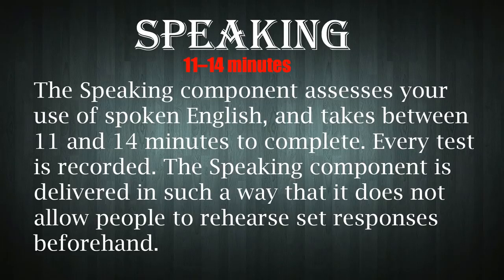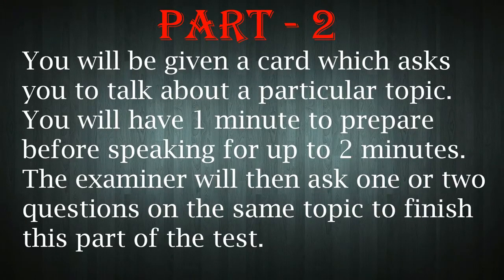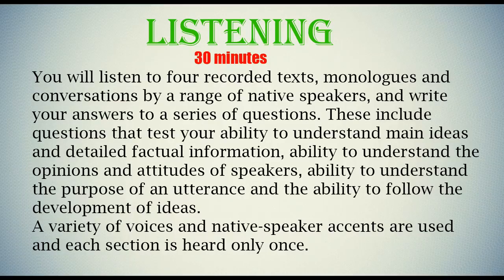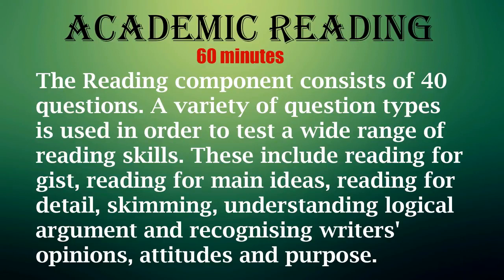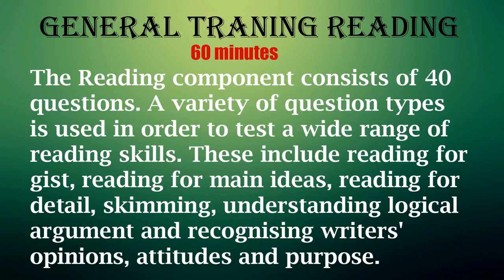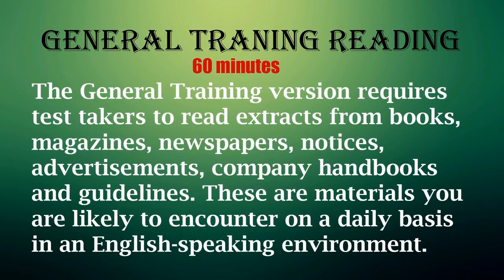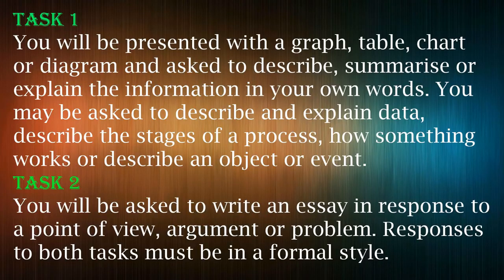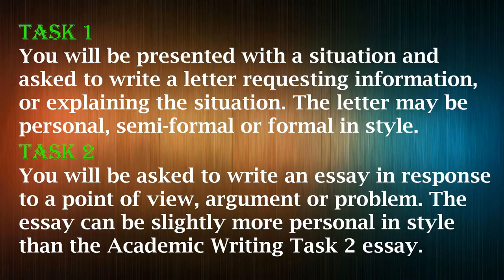IELTS Test Format - Know everything about IELTS Exam Format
The IELTS test assesses your abilities in all four skills – listening, reading, writing and speaking – in under three hours.
IELTS is available in two test formats: Academic or General Training.
There are four parts – Listening, Reading, Writing and Speaking. The total test time is 2 hours and 45 minutes. All test takers take the same Listening and Speaking tests but different Reading and Writing tests. The distinction between IELTS Academic and IELTS General Training lies in the subject matter of the Reading and Writing components.
Listening, Reading and Writing must be completed on the same day, with no breaks in between them.
The order in which these tests are taken may vary. The Speaking test will either be after a break on the same day as the other three tests, or up to a week before or after the other tests. This will depend on your test centre.
Speaking Part 1
Speaking Part 2
Speaking Part 3 L
istening Section 1
Listening Section 2
Listening Section 3
Listening Section 4
Academic Module
Reading General Training
Reading Academic
Writing Task 1 Academic
Writing Task 2 General Training
Writing Task 1 General Training Writing Task 2